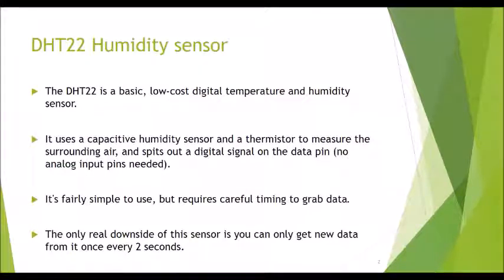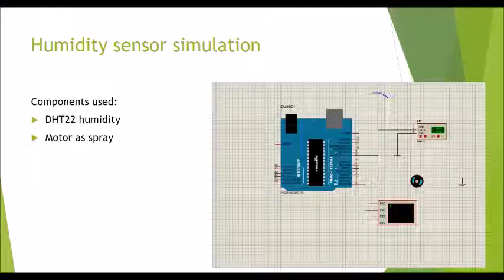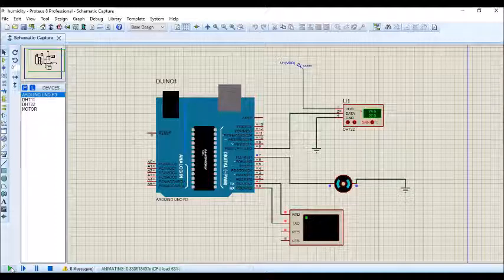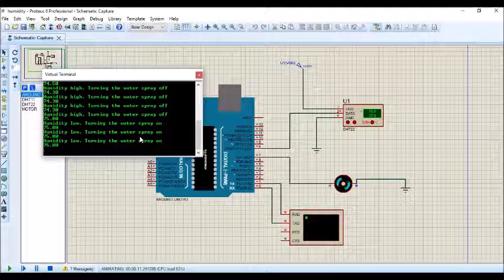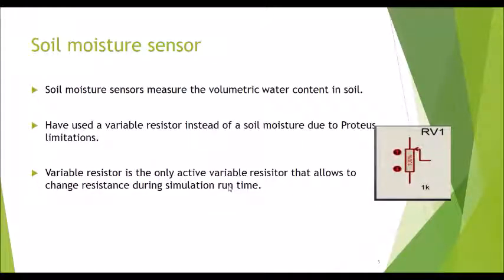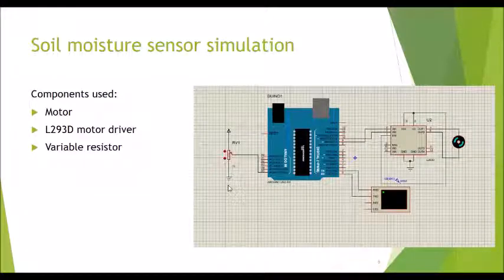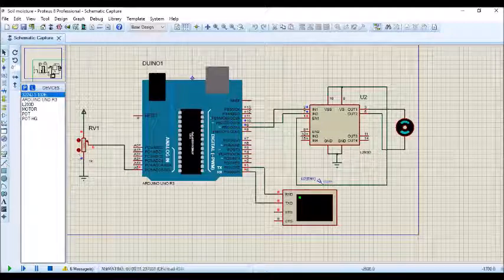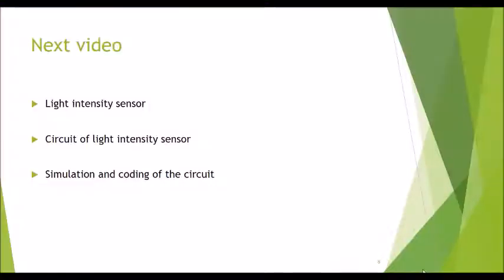18179163 Video 3 GMS